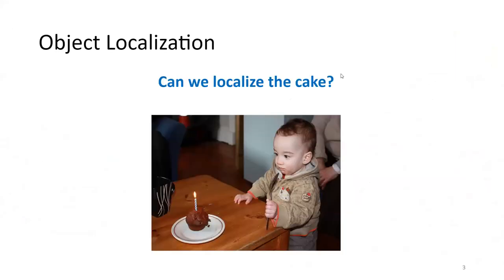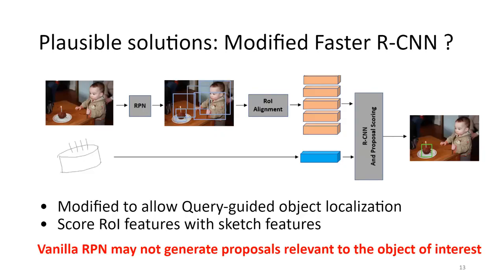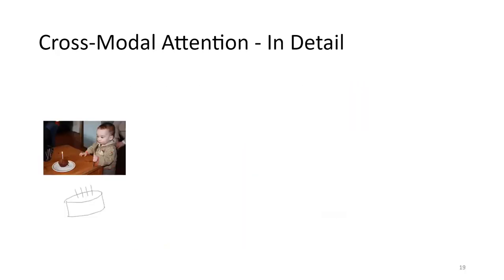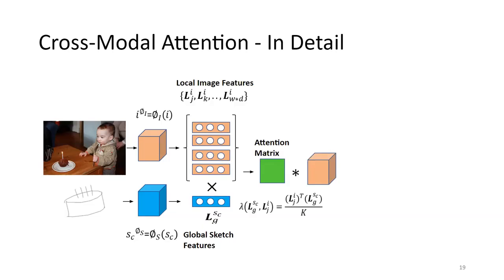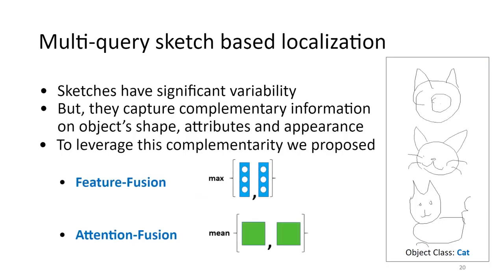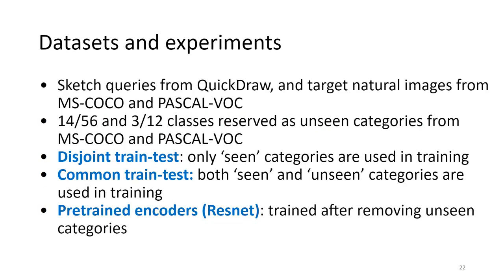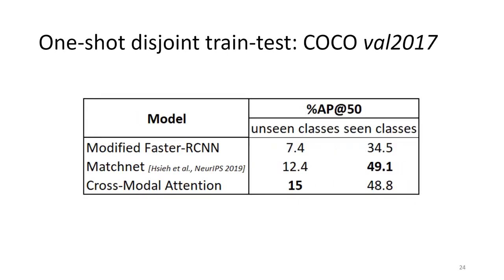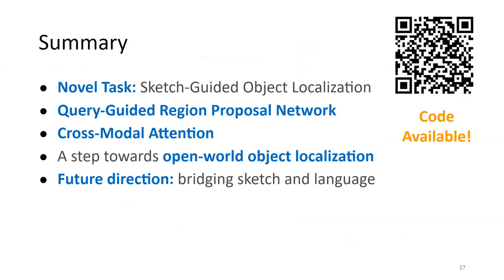Sketch Guided Object Localisation in Natural Images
ECCV 2020
Know the paper in 10 minutes